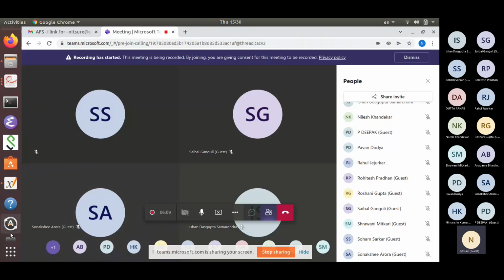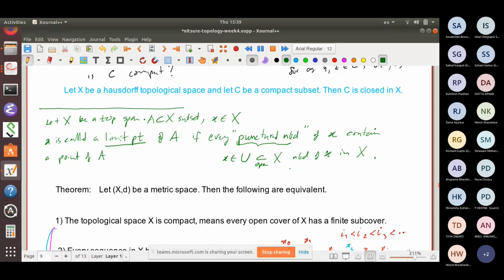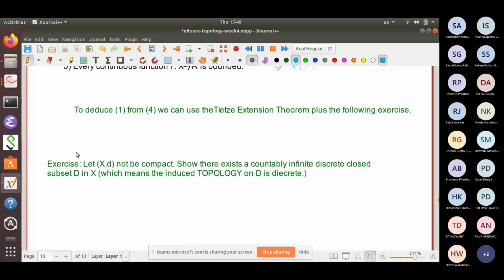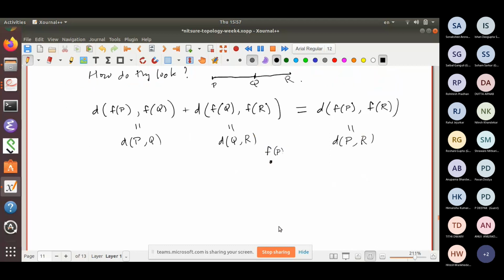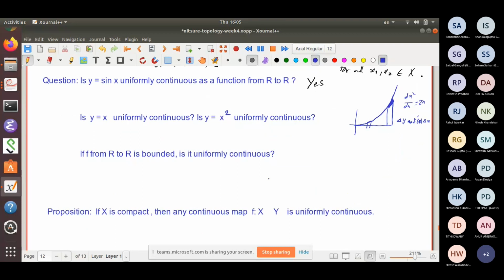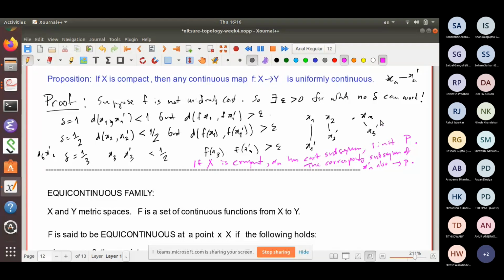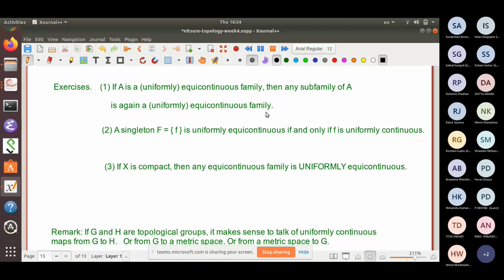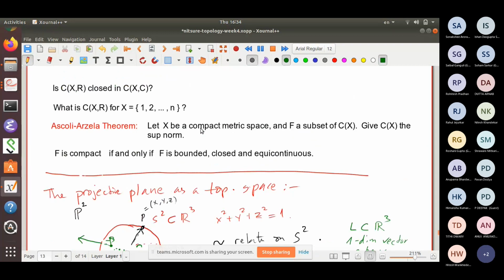Lecture 16: 23-12-2021: Nitin Nitsure (formerly TIFR, Mumbai)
Equivalent formulations of compactness for metric spaces : proofs of some of the equivalences. Uniform continuity. Examples and nonexamples. Compactness of domain implies uniform continuity for any continuous map. Families of functions. Equicontinuity. Uniform equicontinuity. Examples and nonexamples.